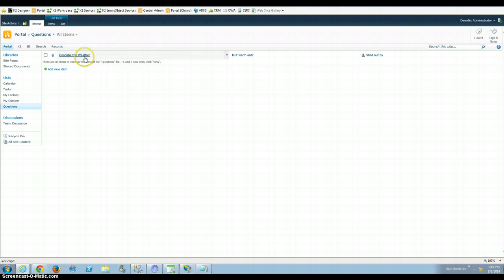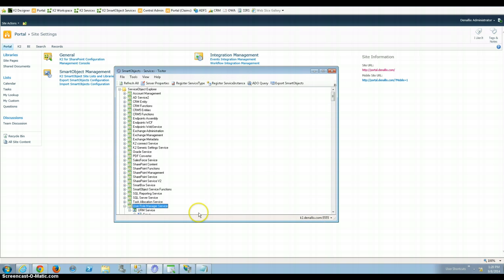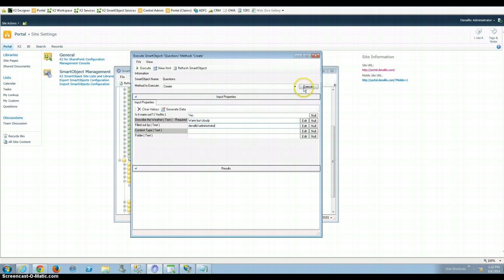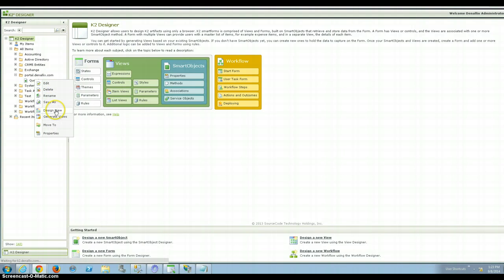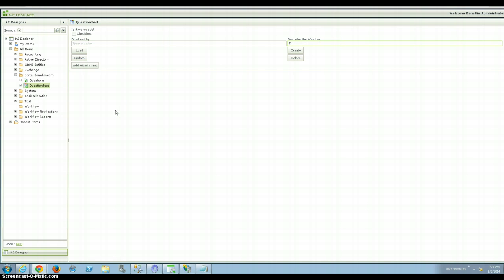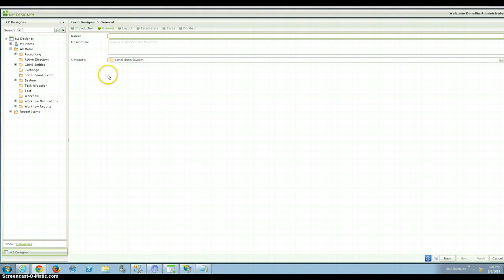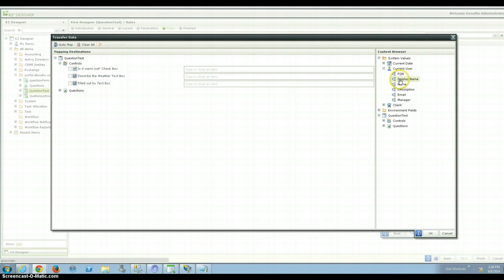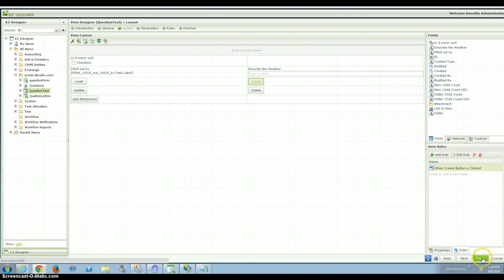K2 SharePoint Custom List SmartObject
Created a Custom SharePoint 2010 list for k2 and then created a smartobject to access the data.